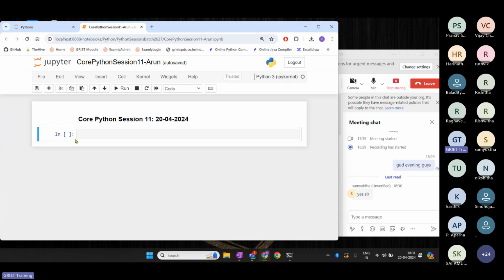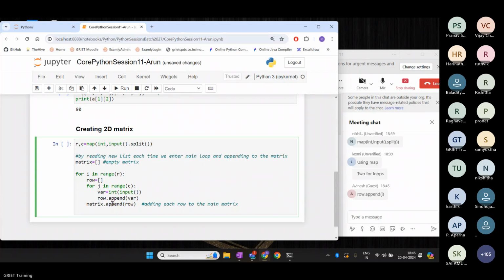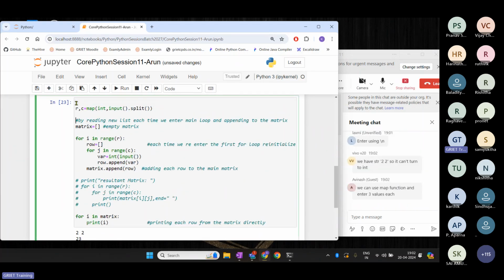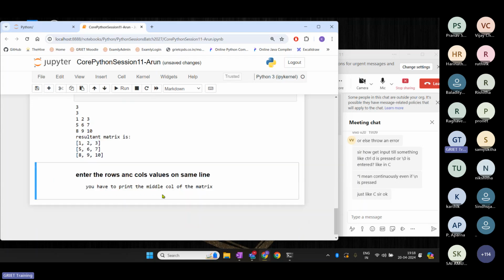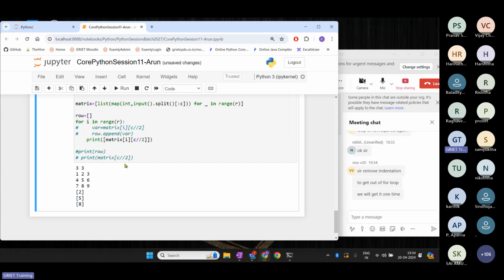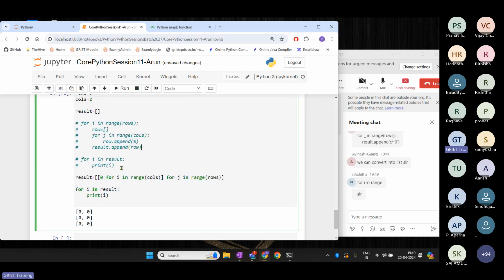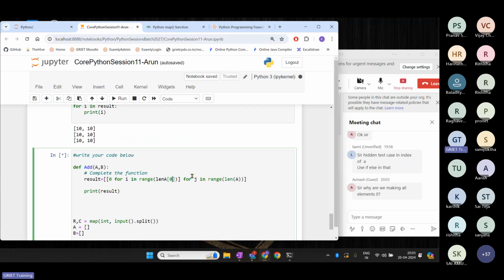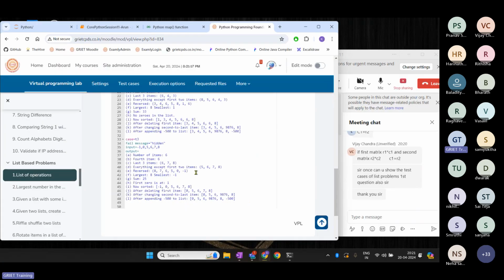Nested Lists, 2D matrix Initialization, different ways of Creating Matrix, Addition of 2 Matrices